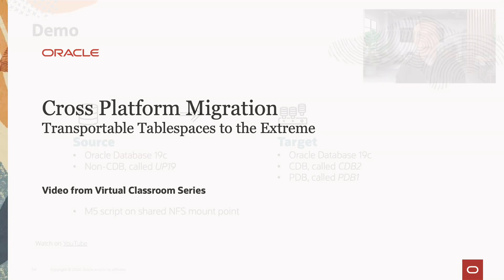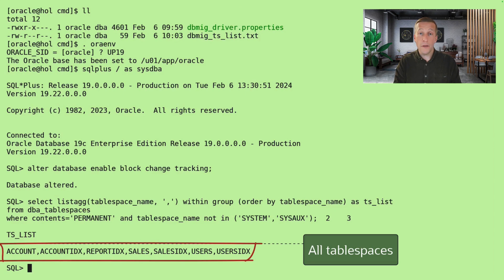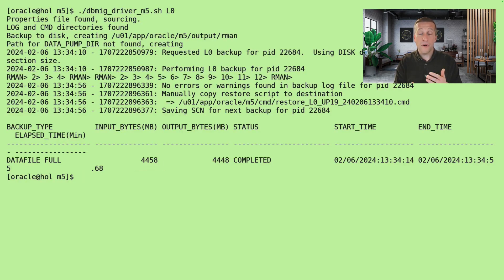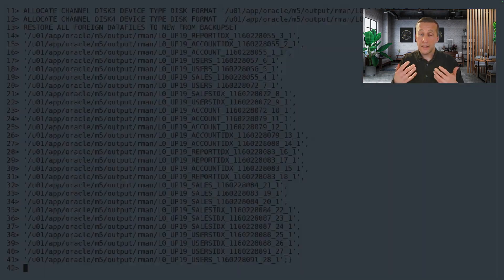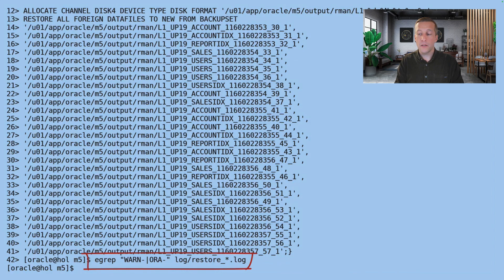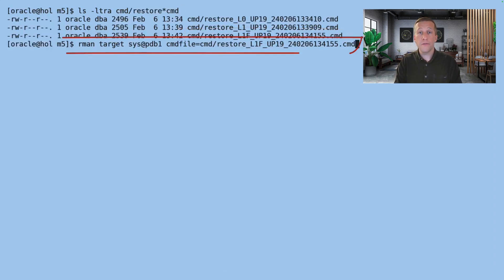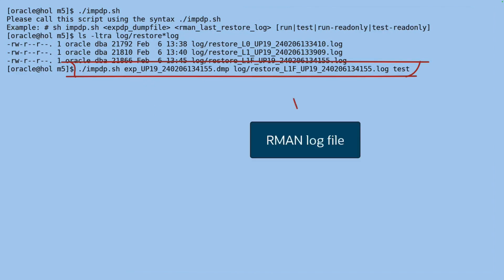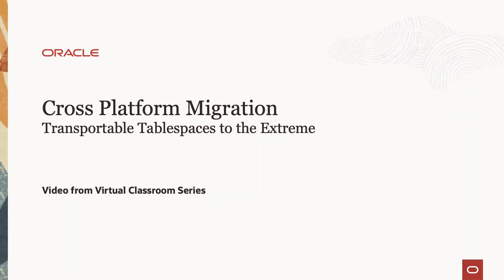Demo of migration of Oracle Database using M5 migration method - cross-endian migration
Learn how to migrate an Oracle Database cross-endian from big endian to little endian using M5 migration method combining RMAN incremental backups and Data Pump Full Transportable Export/Import.

From webinar "Cross Platform Migration – Transportable Tablespaces to the Extreme".